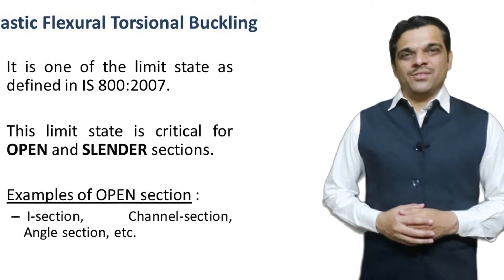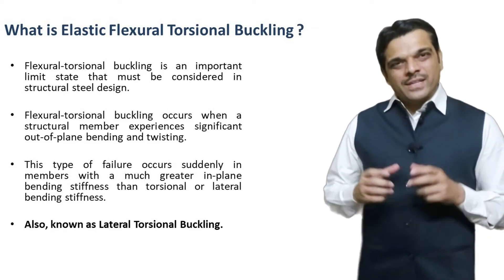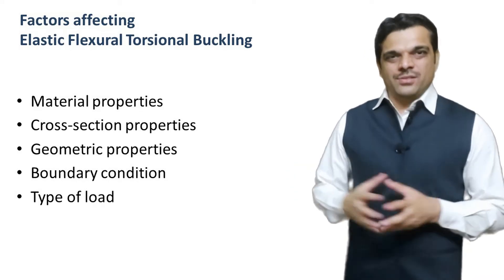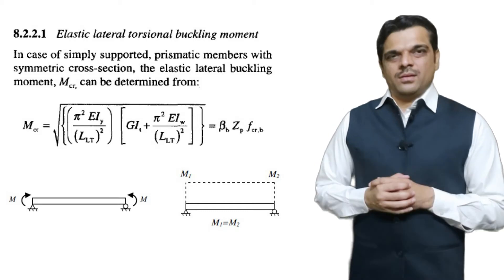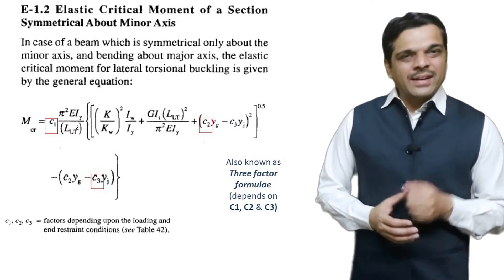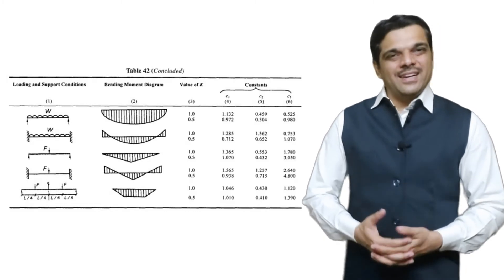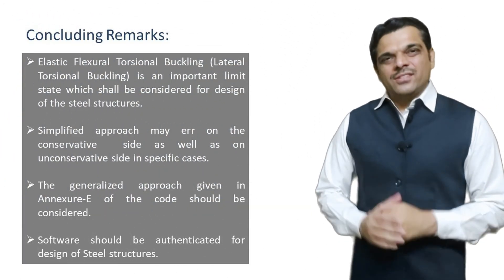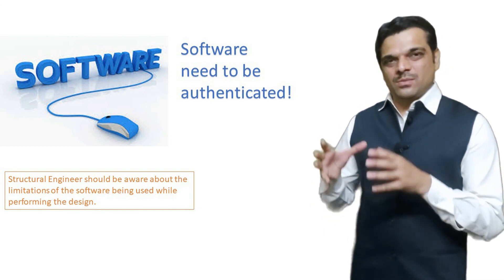Lateral Torsional Buckling for design of steel structures as per IS 800:2007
Bhavin Shah : The video highlights importance of the lateral torsional buckling (elastic flexural torsional bucking) limit state for design of the steel structure. This limit state is critical for open and slender steel sections. IS 800:2007 considers simplified approach and generalised approach for this limit state. The simplified approach as per the code may result in highly conservative or highly unconservative side in specific cases. It is mentioned that the software should be authenticated for design of the steel structures.